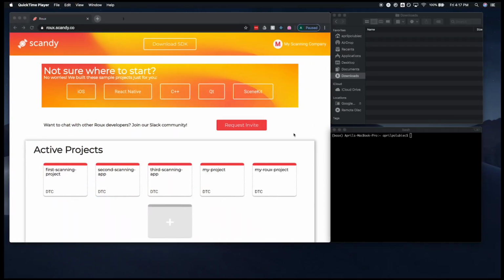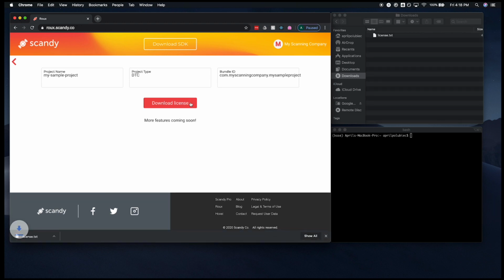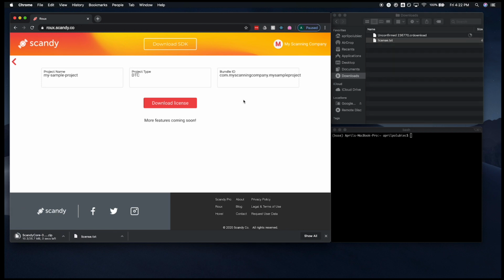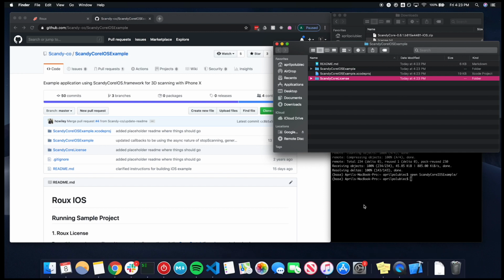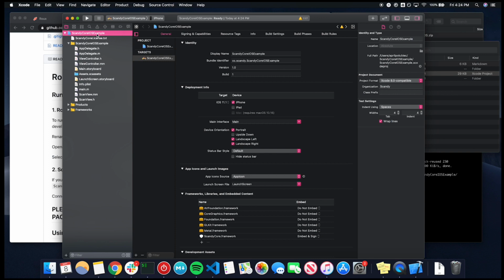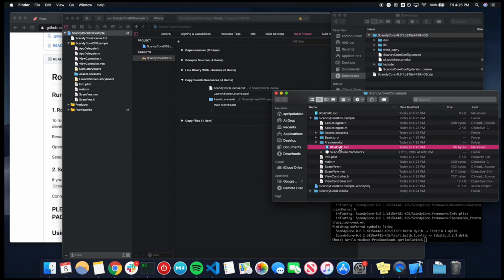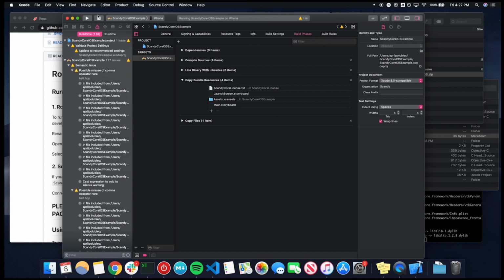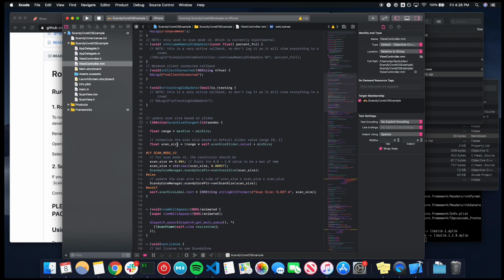Roux SDK 101 (Part 1) | Setting Up the Sample iOS Project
Follow along this step-by-step tutorial to learn how to set up the sample iOS project with the Roux SDK

Scandy is dedicated to making "3D For Everyone" so that anyone can be a 3D Content Creator.